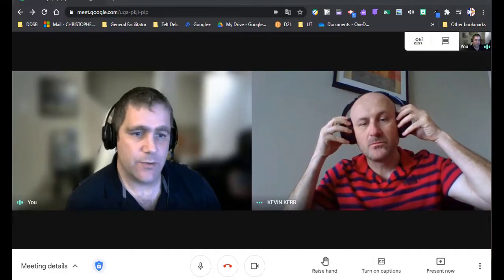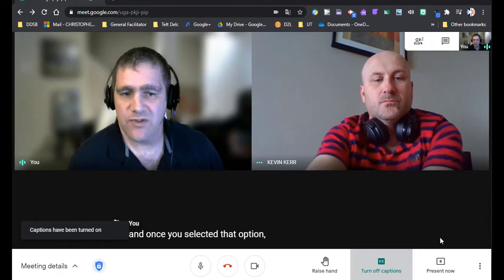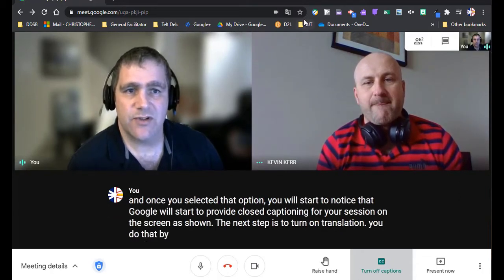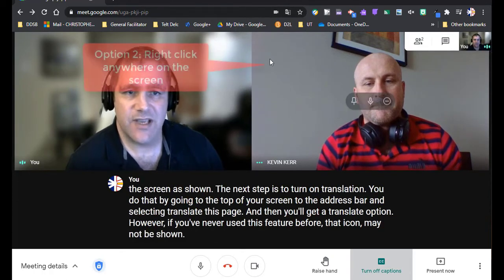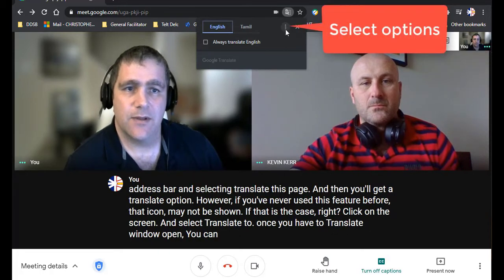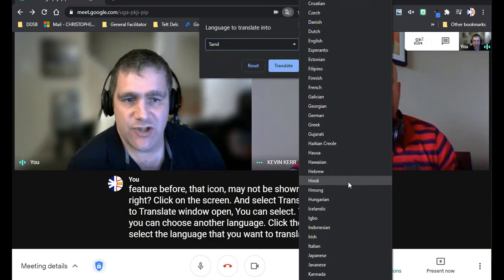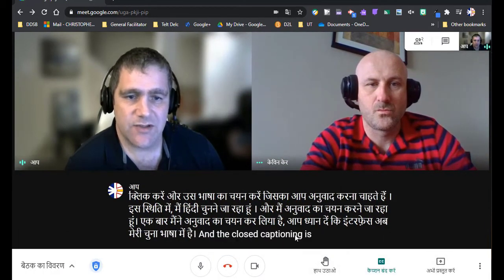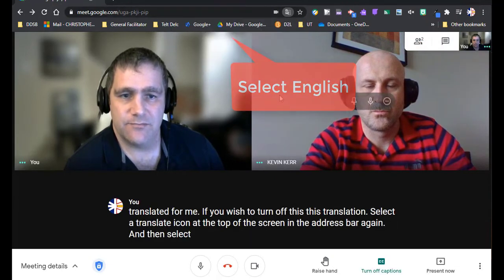Google Meet - translate captions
Google Meet can display live captions for attendees. Using Chrome's built-in translation options, users can also also have these live captions translated into a large number of languages.